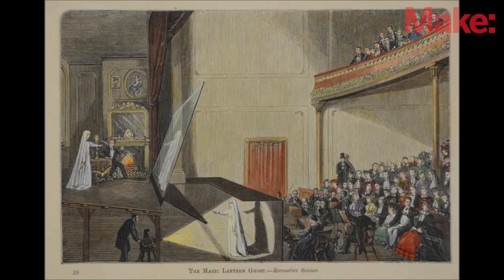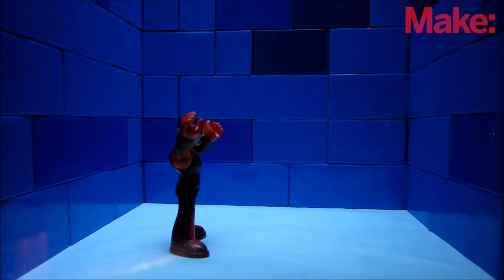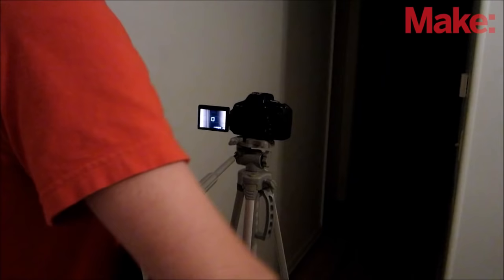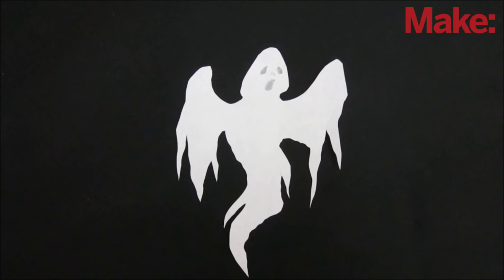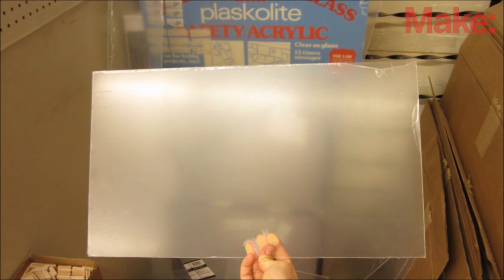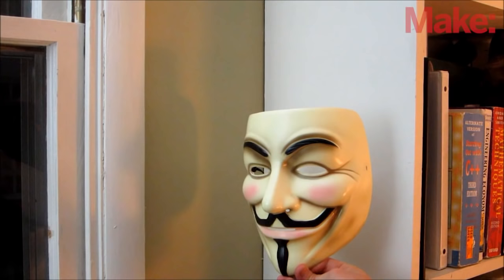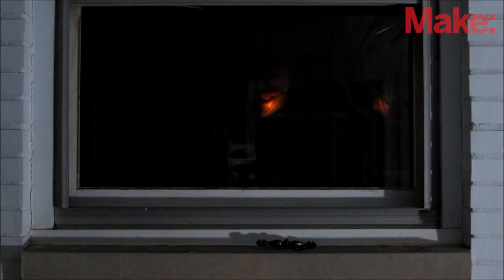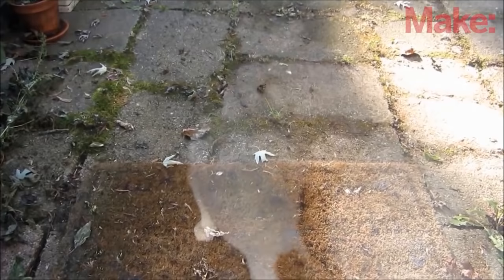DIY Hacks & How To's: Peppers Ghost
Pepper's Ghost is a special effects technique for creating transparent ghostly images. This technique has been a staple of theaters and haunted houses since John Pepper popularized it in the 1800's. It works by reflecting an image of the ghost off of a sheet of plexiglass.

This special effect is especially impressive because it can be performed live and it does require any computers or special equipment. All you need to incorporate this effect into your Halloween setup is a large sheet of plexiglass.

I'll this video I'll show show you how to make your own.